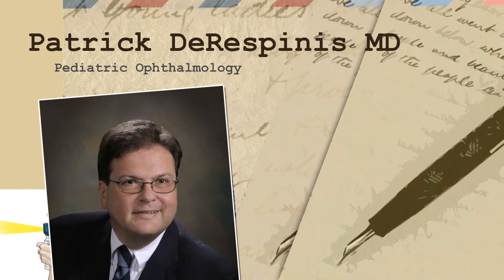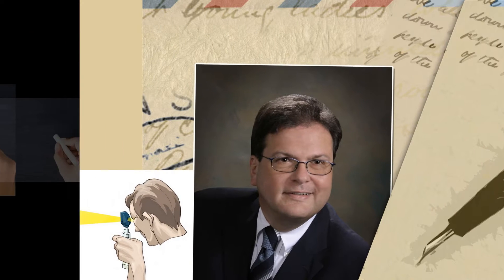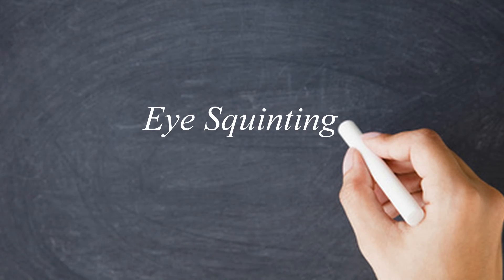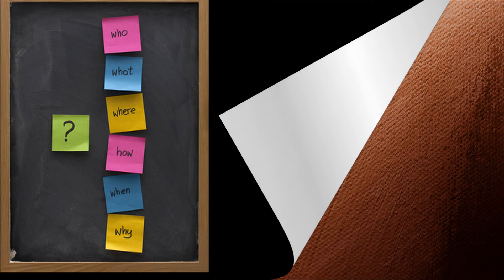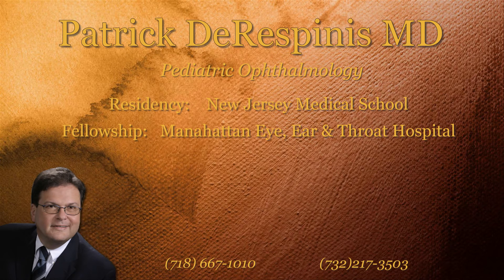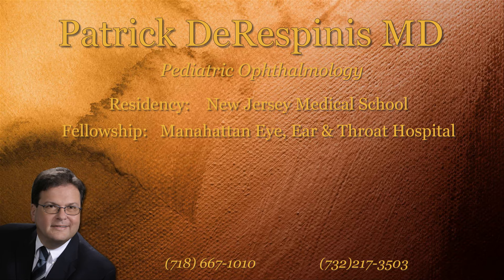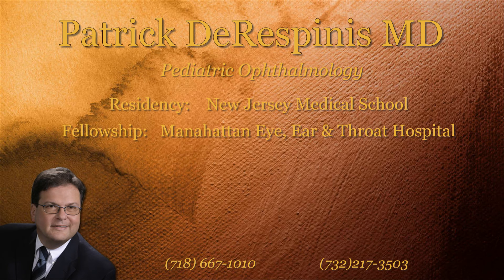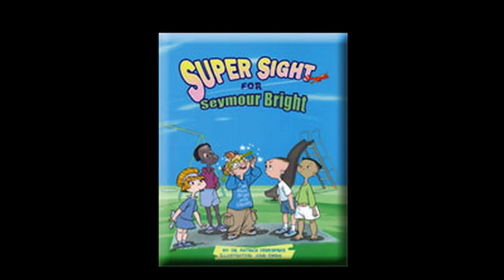Asthenopia (Eye Strain) and Squinting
| Fellowship:Manahattan Eye, Ear and Throat Hospital